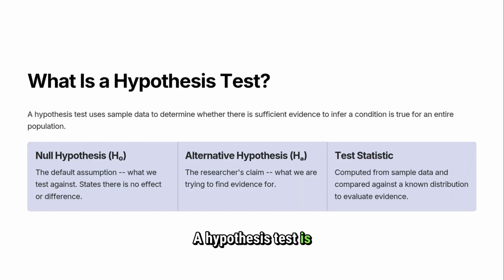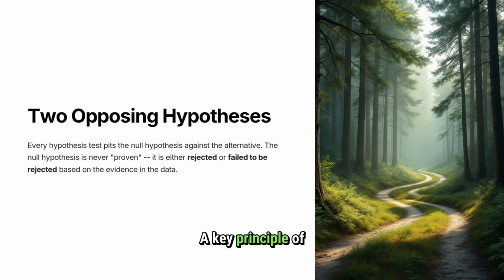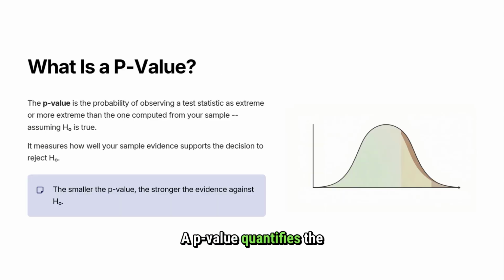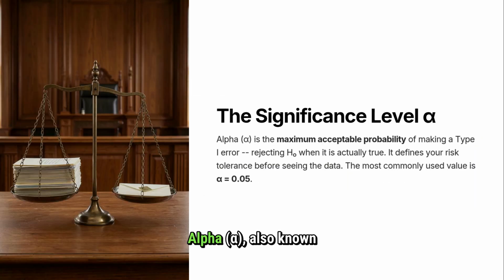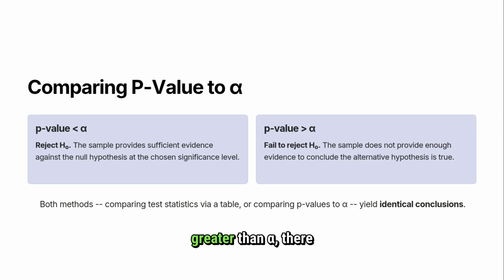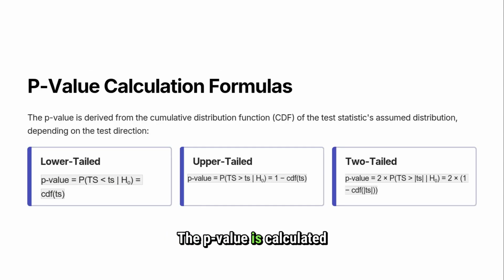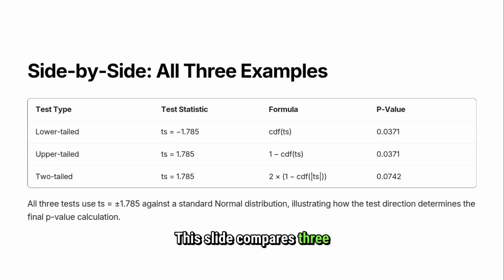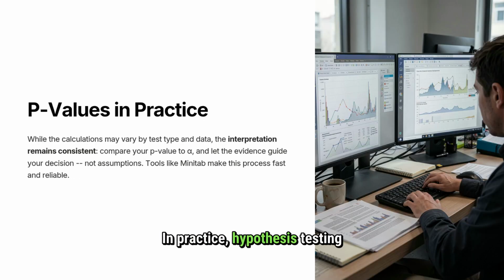Stop Misinterpreting P-Values! Here's What They Really Mean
Confused about P-values and statistical significance? You're not alone! In this video, we break down one of the most important concepts in statistics and data analysis in a simple and practical way.
You'll learn what a P-value is, what it is not, and how to correctly interpret P-values when making data-driven decisions. Whether you're working in Lean Six Sigma, Quality Engineering, Manufacturing, Data Science, or Research, understanding P-values is essential for hypothesis testing and process improvement.